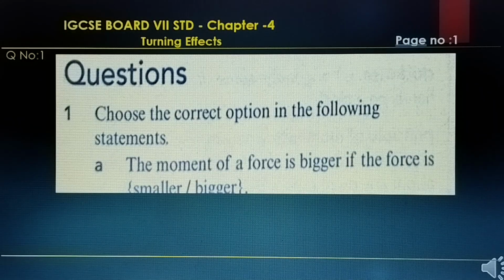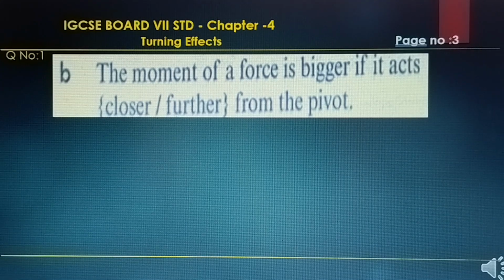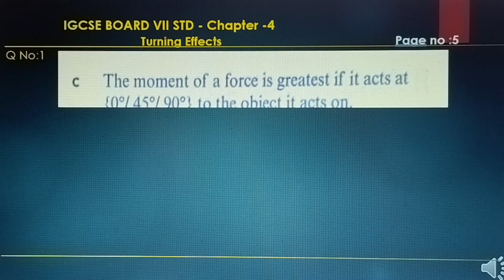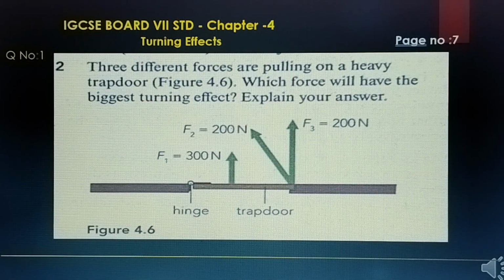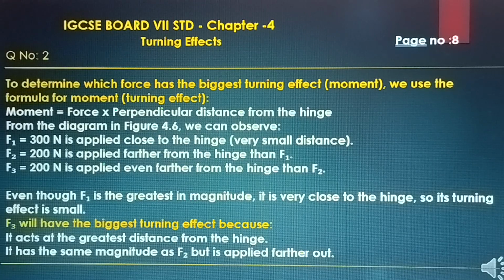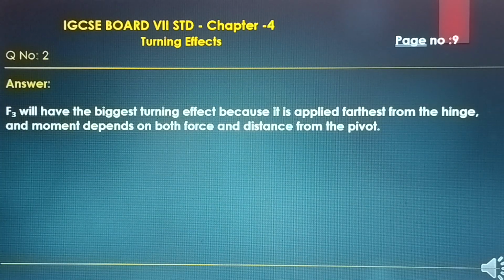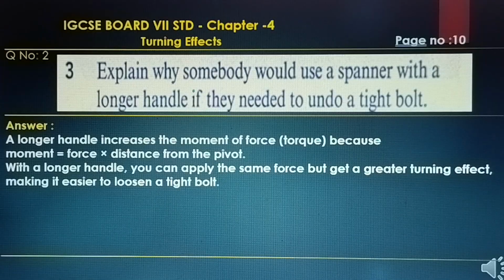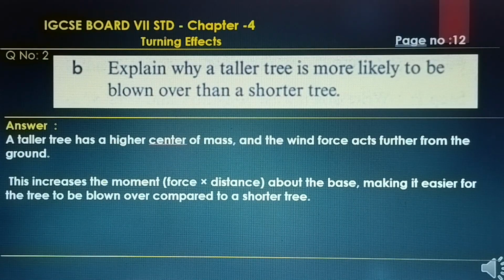IGCSE - Chapter 4- Turning effects of forces